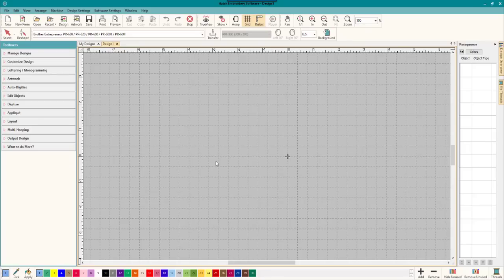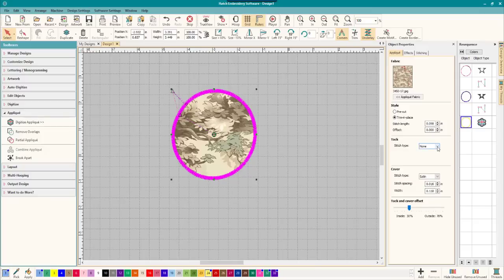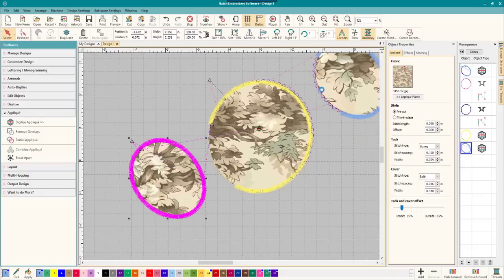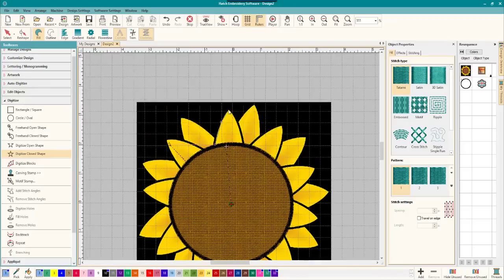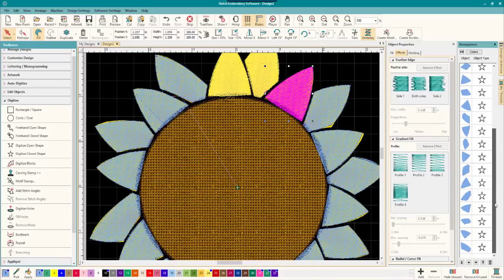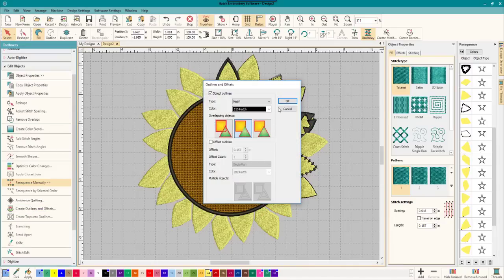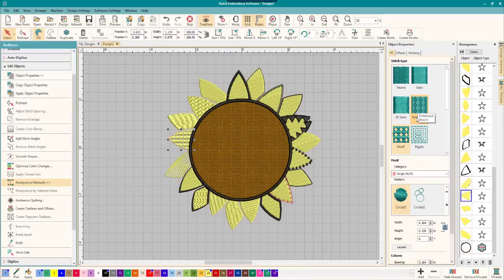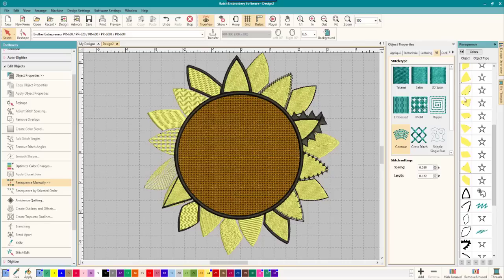Intro to machine Embroidery Applique:Digitizing, editing, detail work!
Wilcom Hatch Embroidery Appliqué Class 1:

Fundamentals of Applique and Sunflower Design
Even if you don't have Hatch Embroidery, the ideas and skills in this video can be used in any embroidery software.  The tools may be different, but the process is the same.  Keep an open embroidery mind and learn applique.

Beginner Applique Class

Welcome to Wilcom Hatch Appliqué Class 1

In this class, we learn all about applique!  I explain the different ways of digitizing applique as well as all of the tools that we can use to make the applique process easier.  Once we go over everything, we digitize this awesome and super cute sunflower design - from the applique center to different ways of doing the petals and adding some details to the work to make the applique design come together in the end.  Add some lettering and you have an awesome design!

As usual, the picture that you use as a backdrop is available in the Facebook group OML Embroidery University.

Skills :

Applique basics

Applique Tools including Partial Applique Tool)

Creating applique and digitizing fill stitches

Adding detail work

Trying different ways of digitizing the design

Optimization - get your work in the right order and dealing with jump stitches

SOFTWARE I HAVE:
Wilcom E4 (all elements)
PEDesign 10 and 11
Embird (all modules)
Wilcom Hatch V1 and V2